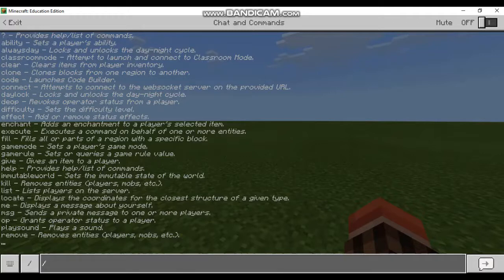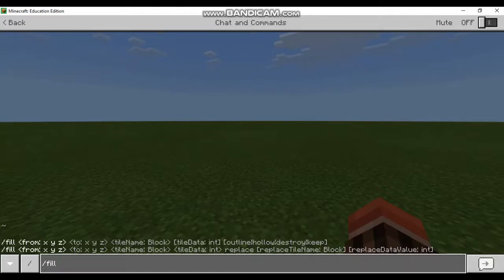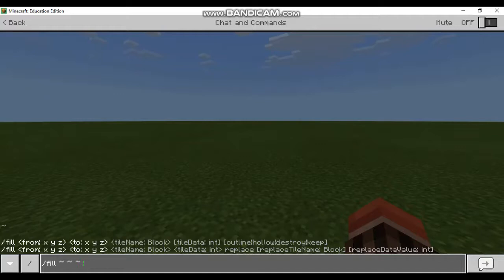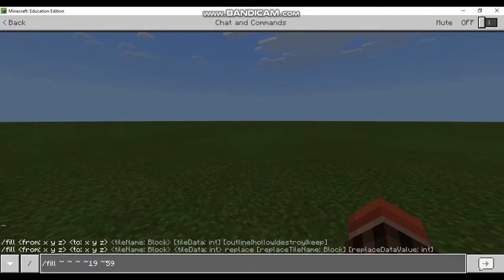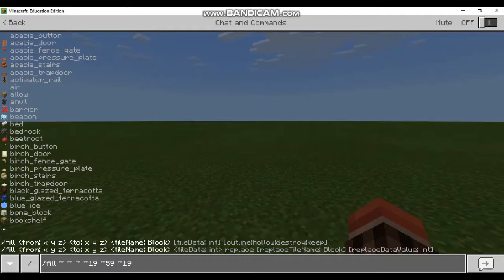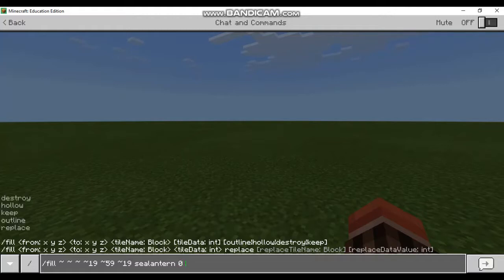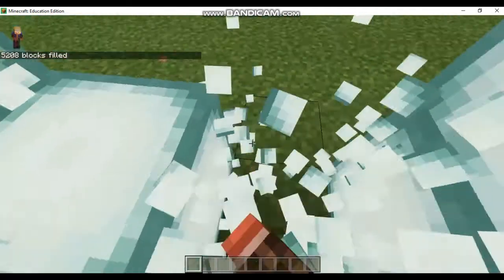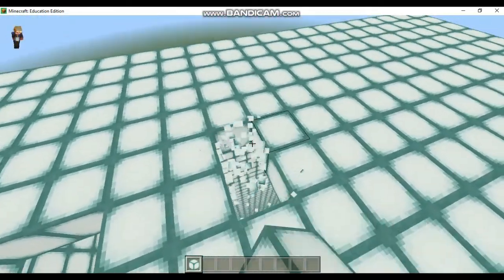Lines, Rays, Segments, and Droppers